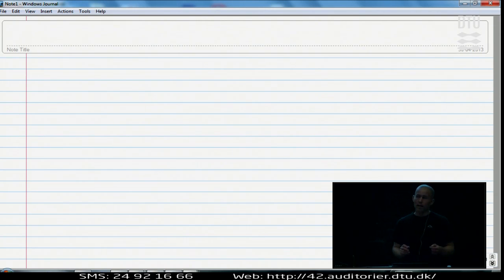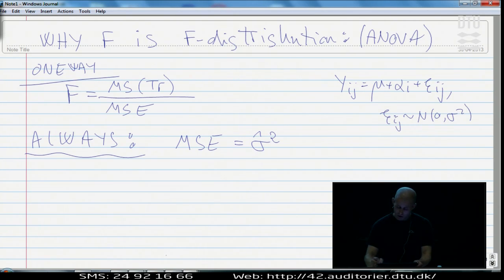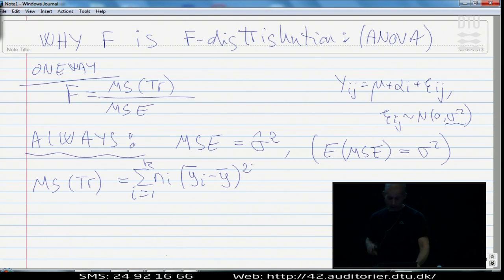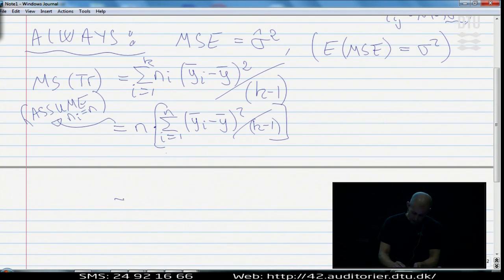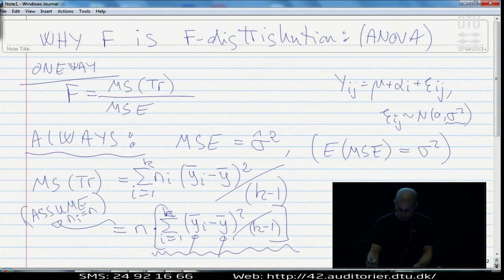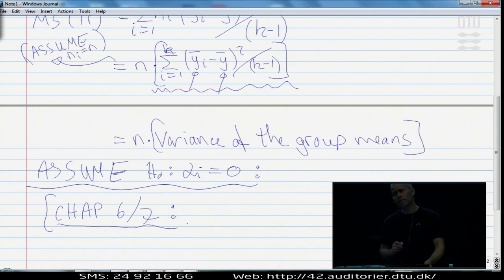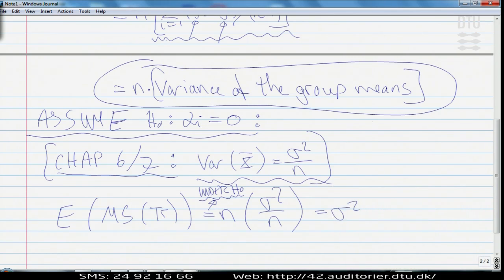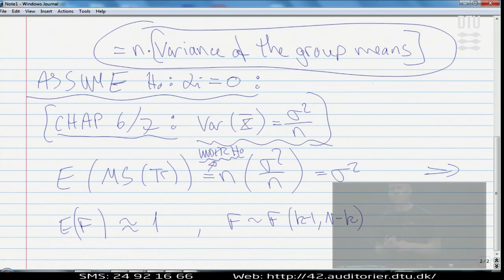Extra Math 12A: Why Is The F-statistic F-distributed?